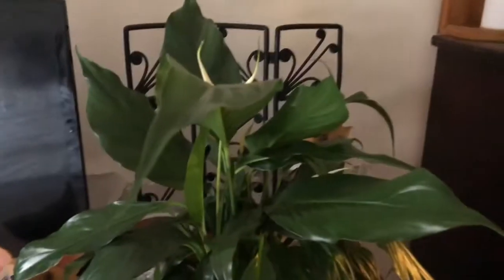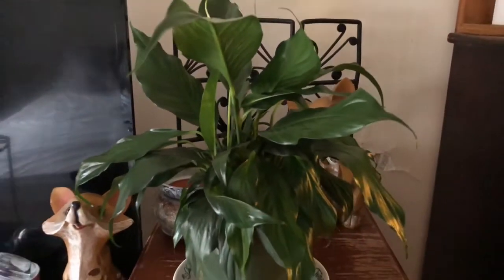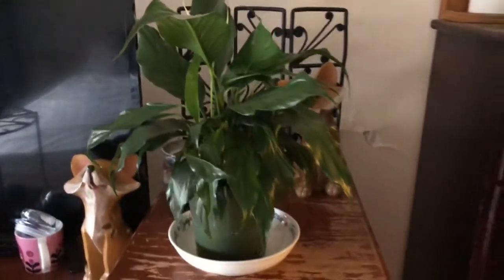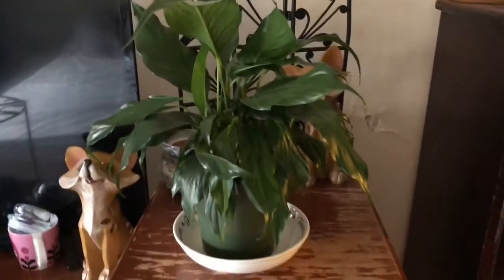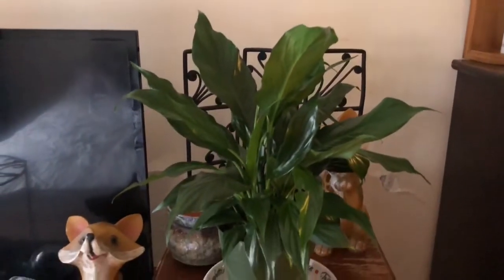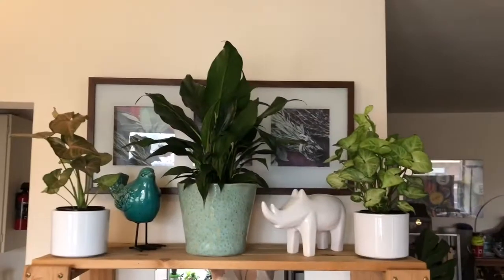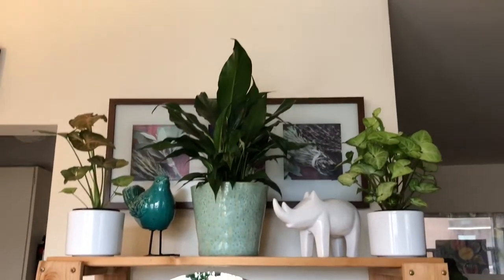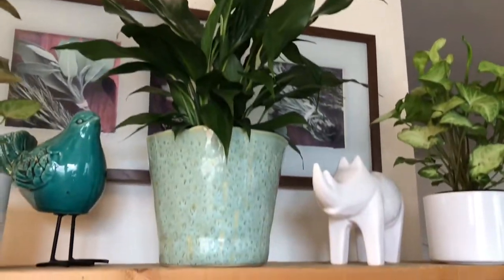When To Water Your Peace Lily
Hi Plant Friends. :) Today I have a perfect example of how I know it’s time to water my Peace Lily. Over watering can cause brown tips and root rot so listen to your Plant it will tell you when it’s thirsty! :) I hope this is helpful if your struggling with watering your Peace Lily.

Denise